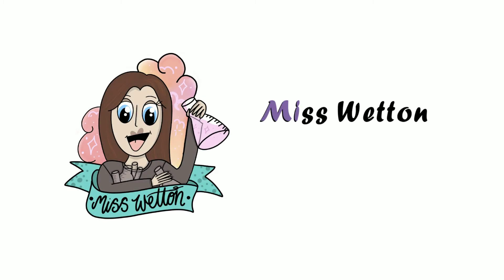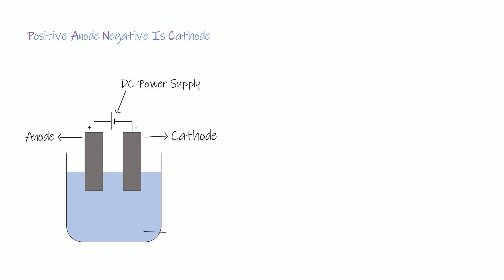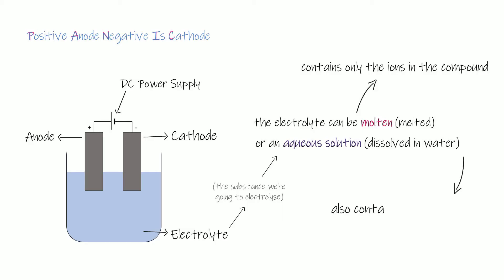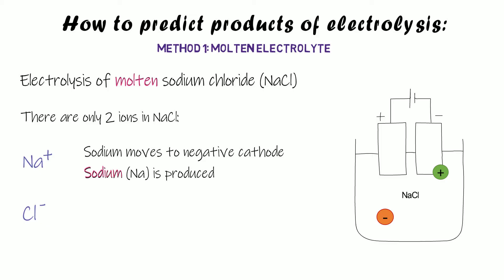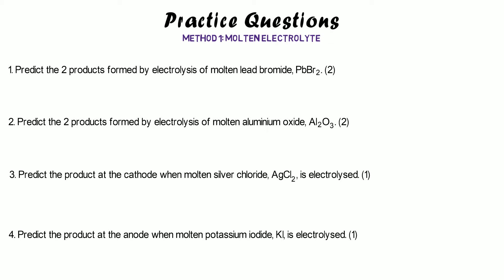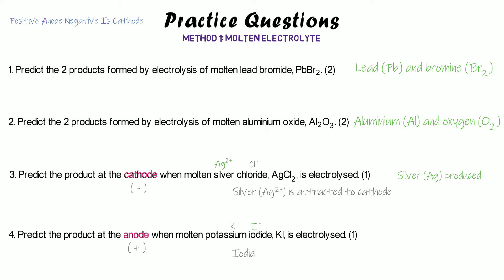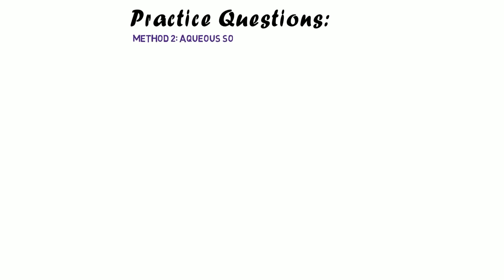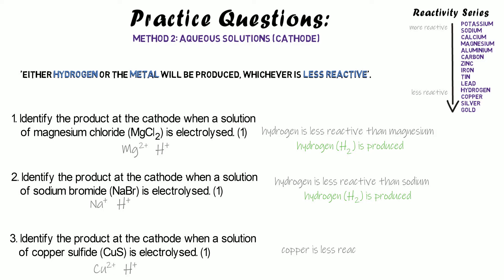Predicting Products of Electrolysis (Molten and Aqueous) - GCSE Chemistry Revision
Hi everyone,

I hope this video helps you to feel more confident with identifying the products of electrolysis for molten and aqueous electrolytes. Which GCSE Chemistry/Science topics do you want to see next?

Miss Wetton